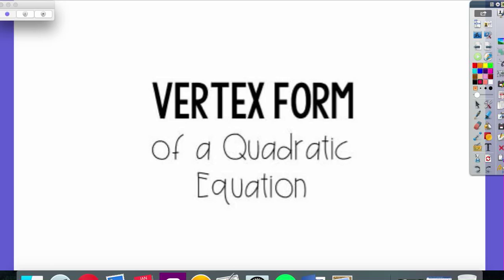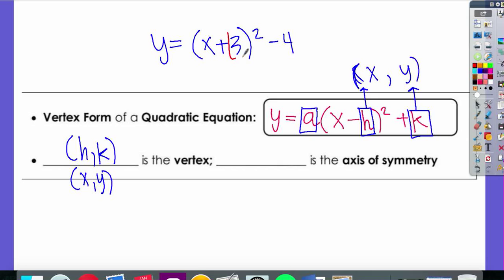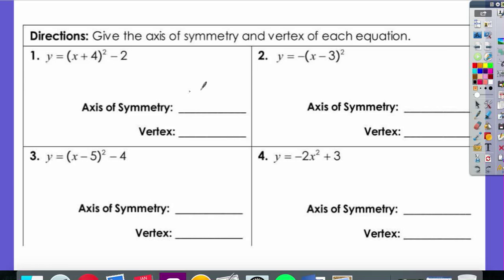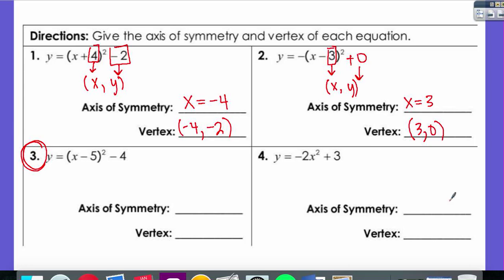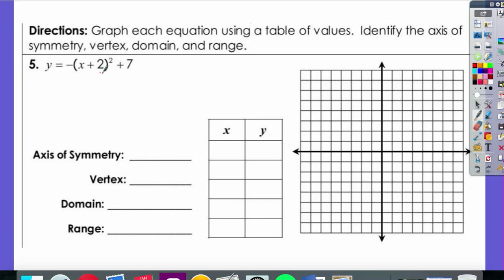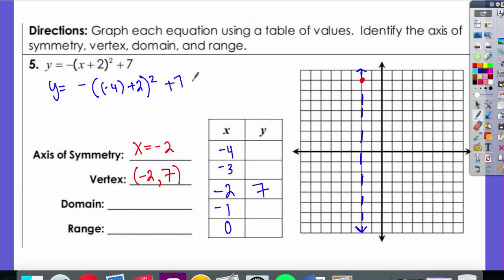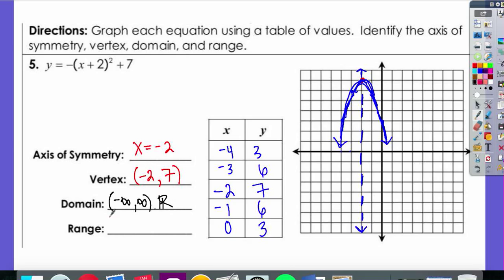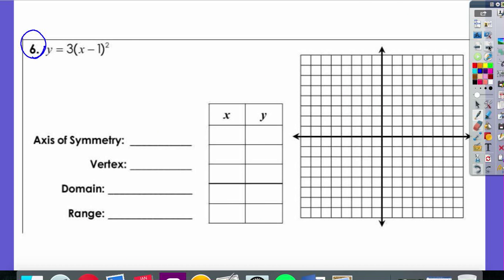ALG Lesson Vertex Form